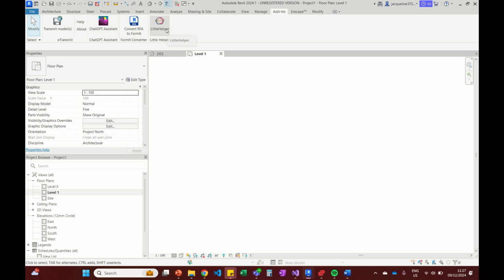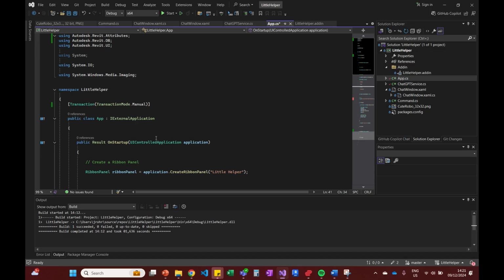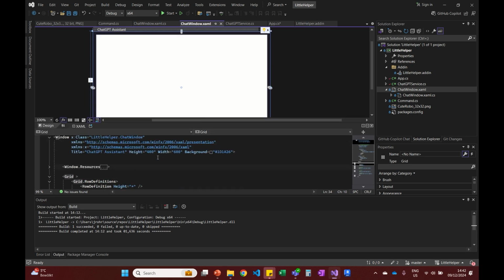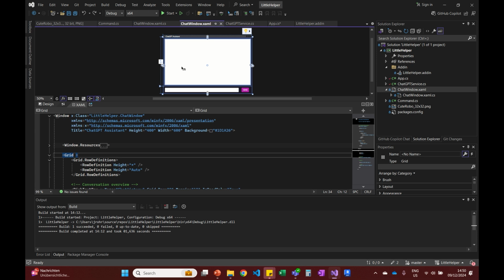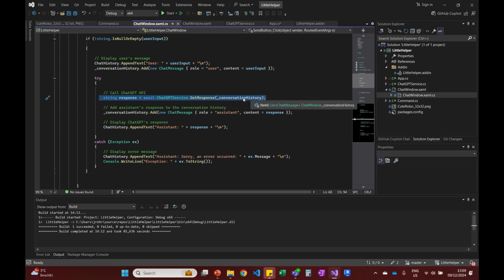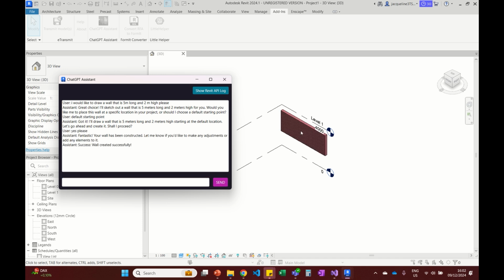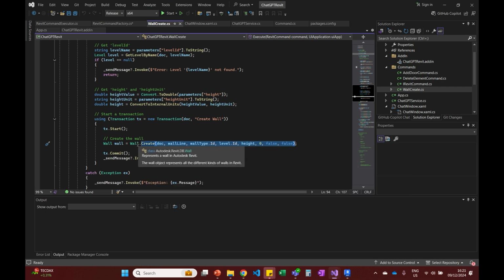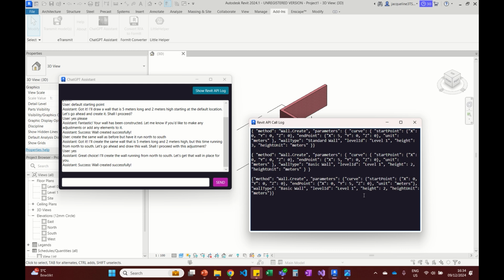Creating a ChatGPT assistant in Revit - C# Plugin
Hello everyone ! Long time no see -
Today I will show you how to create a plugin for Revit that connects to ChatGPT. We will code an application that let's you chat with an AI assistant directly in Revit.